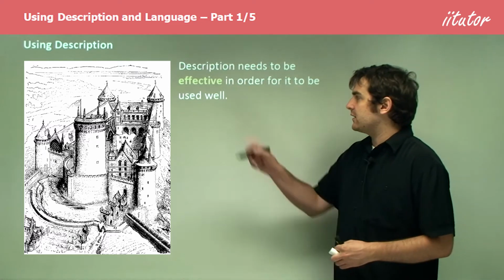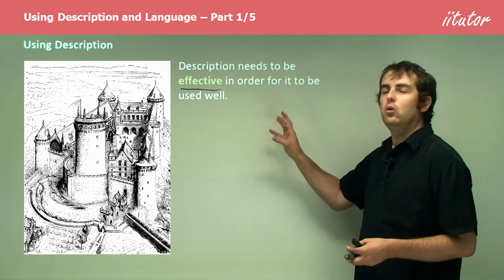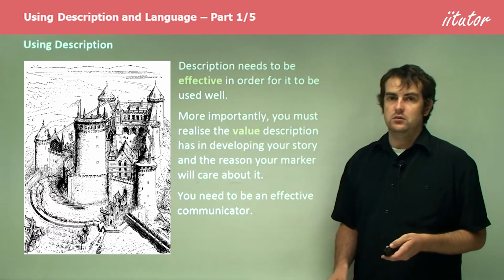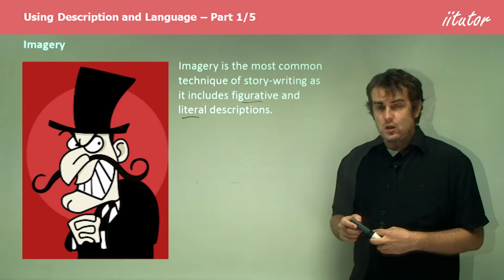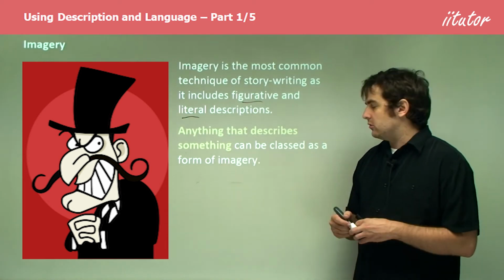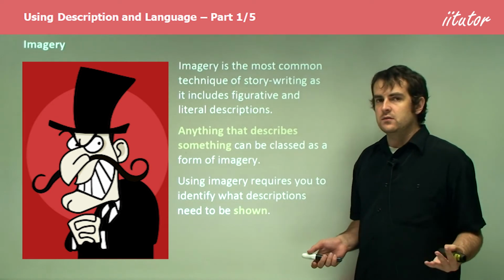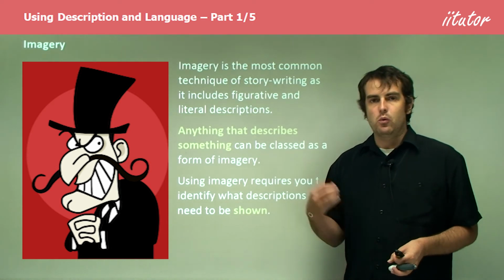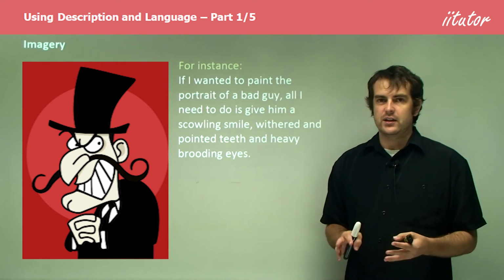💯 Using Description and Imagery | Creative Writing. Watch this video!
Using Description
The description needs to be effective for it to be used well. More importantly, you must realise the value of description in developing your story and why your marker will care about it. You need to be an effective communicator.

Imagery
Imagery is the most common technique of story-writing, including figurative and literal descriptions. Anything that describes something can be classed as a form of imagery. Using imagery requires you to identify what descriptions need to be shown. For instance: If I wanted to paint the portrait of a bad guy, all I need to do is give him a scowling smile, withered and pointed teeth and heavy brooding eyes.